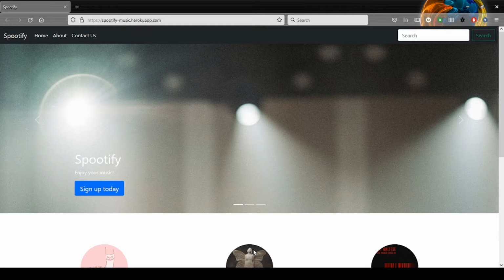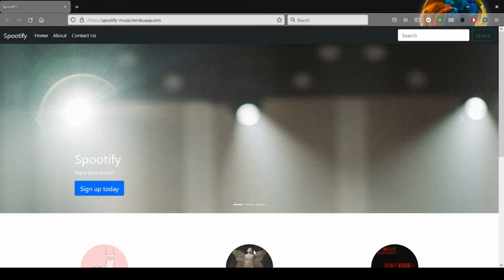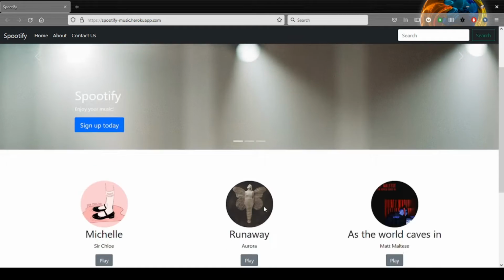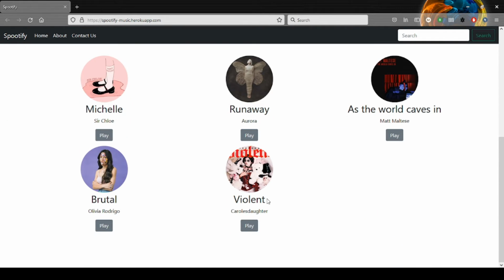Spotify Clone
CodingZen is a Coding for Kids Academy that offers coding classes and workshops for kids.  At CodingZen, we believe that learning to code is a great way to nurture creativity and instill confidence in young children. We are continuously promoting a creative learning environment and building a fun-filled coding community.

The CodingZen Academy offers beginner and dedicated developers with hands-on, intensive workshops in web and mobile app development as well as STEM-related courses stimulating entrepreneurship and promoting creativity.

If you would like to enquire more or would like to try out our classes, please surf